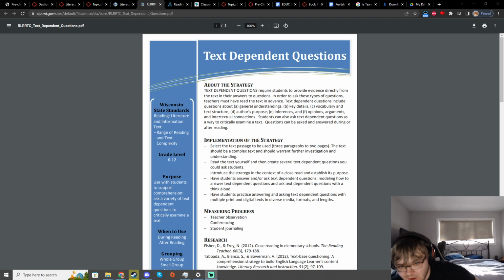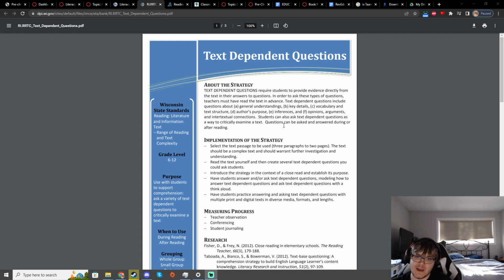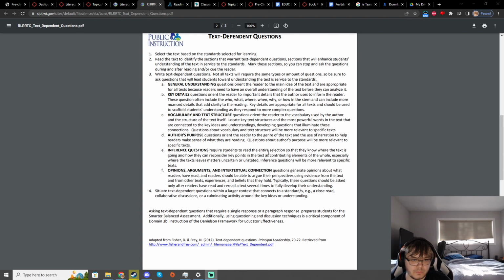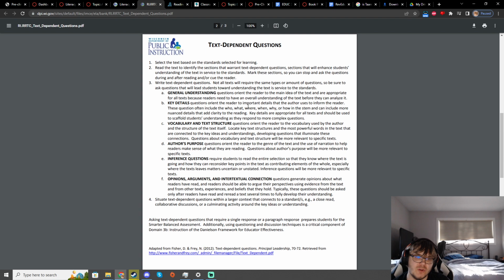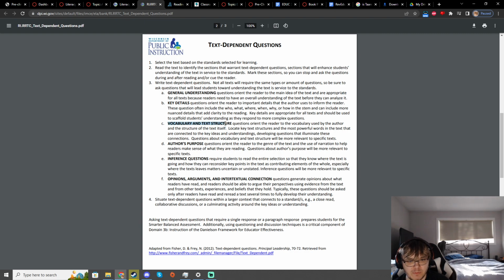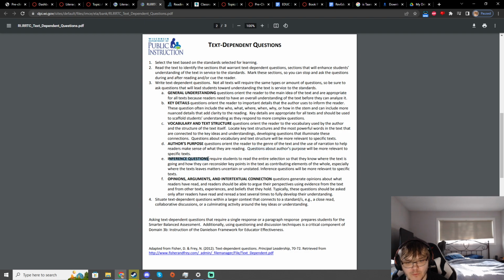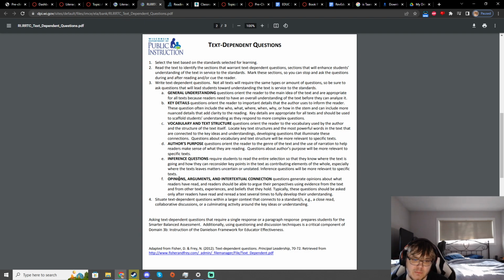Text Dependent Questions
Assignment for literacy education class.